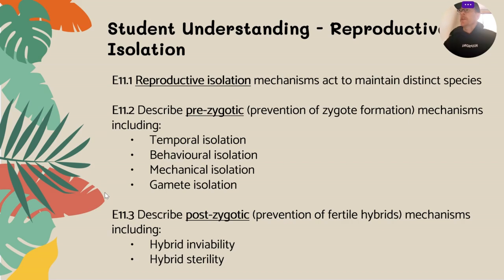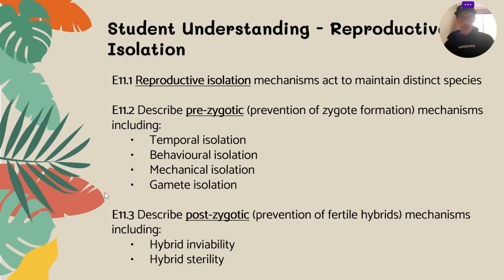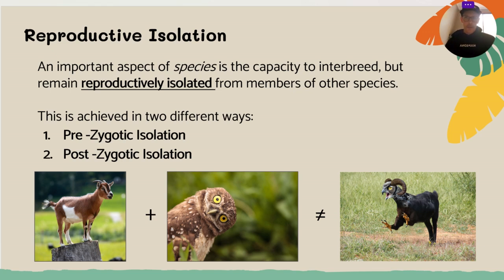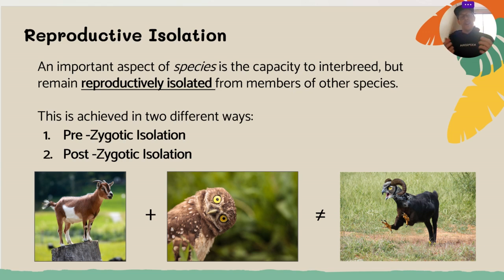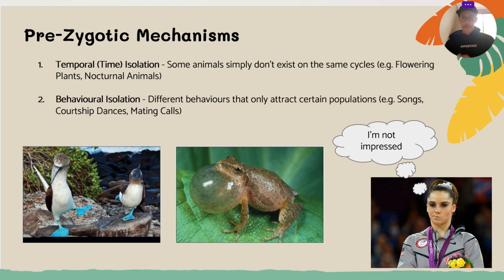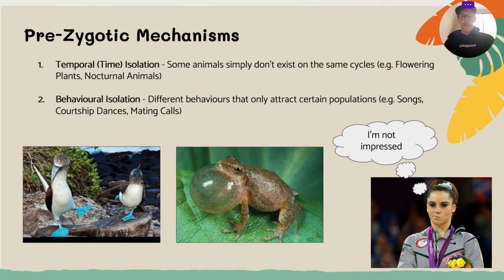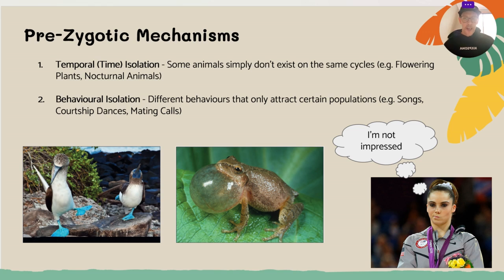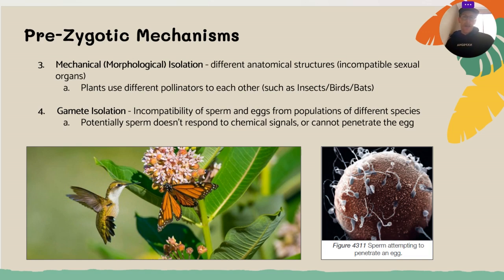4.3.3 - Pre Zygotic Mechanisms